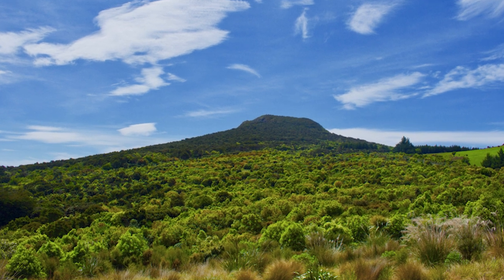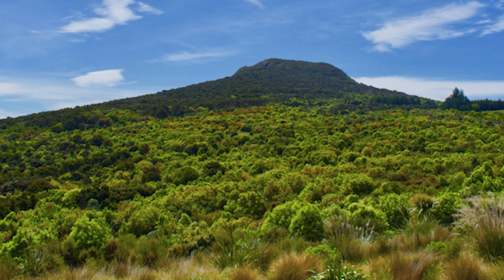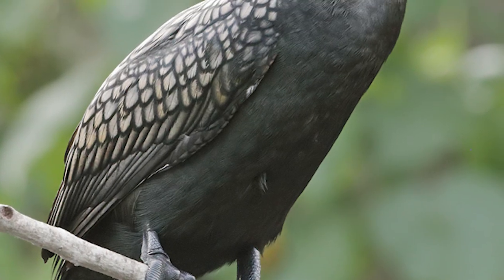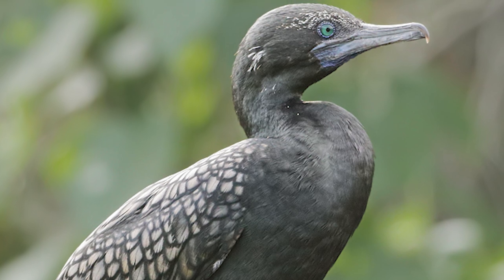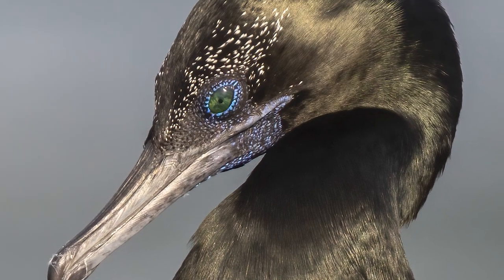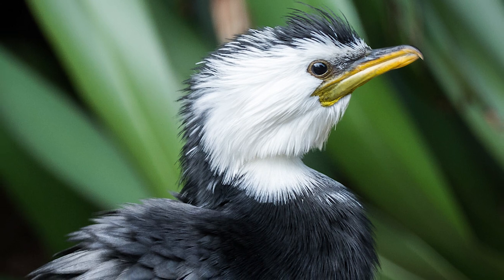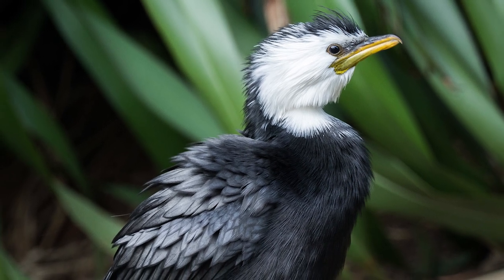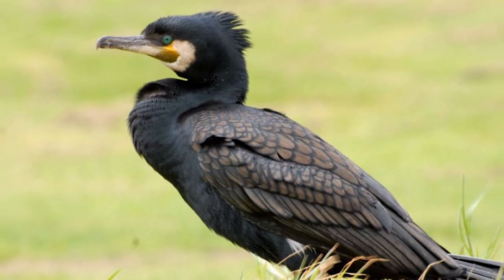Little black shag - New Zealand Bird of the Week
Little black shags are sleek, black-plumaged seabirds that are increasing in number after being comparatively recent arrivals. I hope you enjoy.